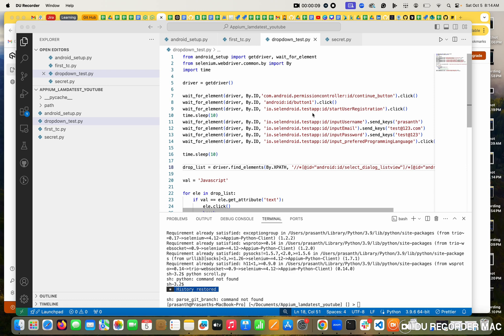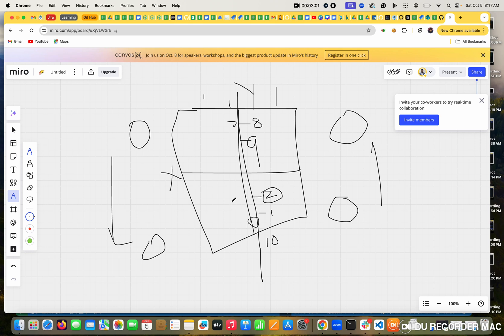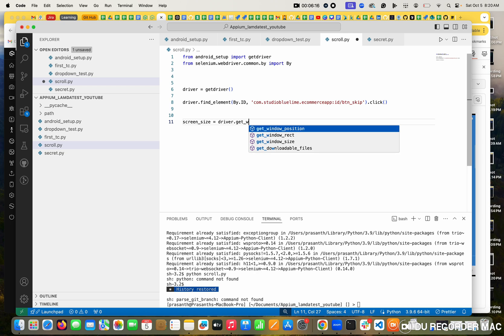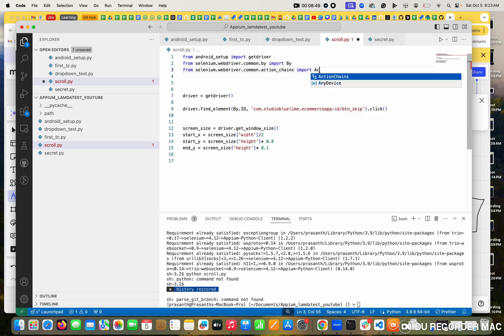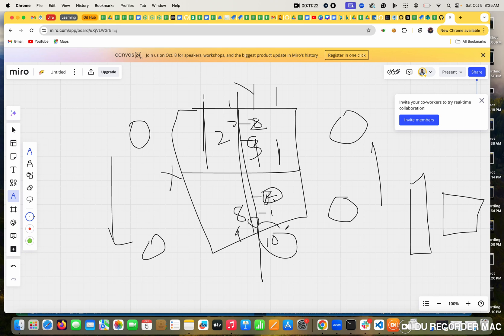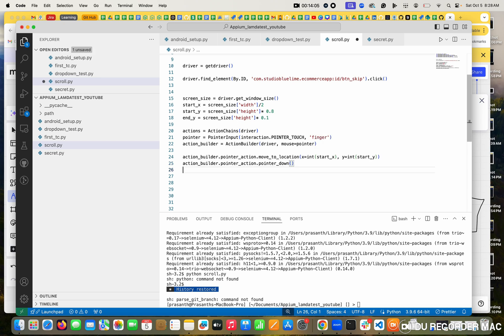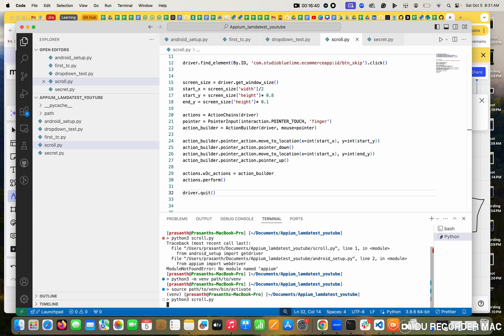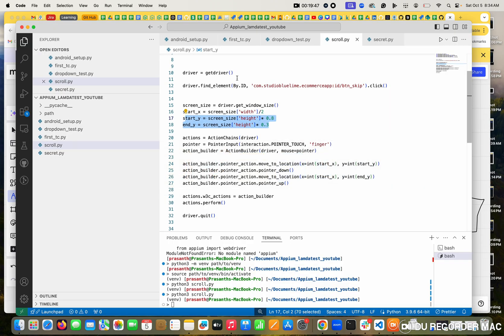Day 12: Performing Scroll Gestures in Appium with Python and LambdaTest | W3C Actions API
Welcome to Day 12 of our Appium Automation series! In this video, we dive into performing scroll gestures using the W3C Actions API in Appium, with Python as our scripting language. We will walk you through setting up and executing scroll actions from the bottom to the top of the screen, using a real Android device on LambdaTest Cloud.

What You Will Learn:
How to set up scroll gestures using the W3C Actions API in Appium with Python.
Using LambdaTest for running Appium tests on real mobile devices in the cloud.
Step-by-step implementation of PointerInput for touch gestures like swiping.
Best practices for handling scrolling in mobile automation testing.
This video is perfect for QA testers and developers looking to enhance their mobile automation skills by learning how to implement smooth and reliable gestures in their tests. Whether you're using Android or iOS devices, the W3C Actions API is a powerful tool to automate gestures like scrolls, taps, and swipes.